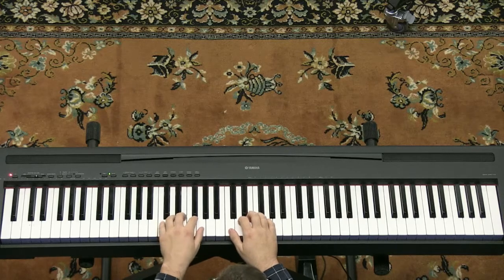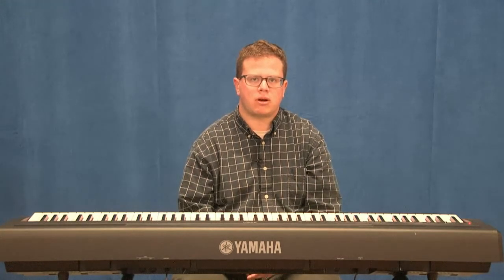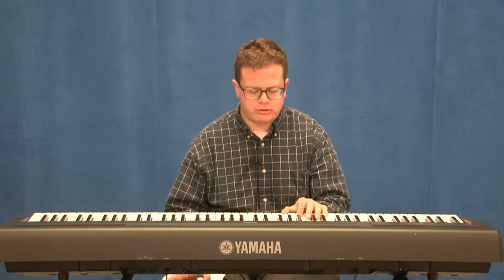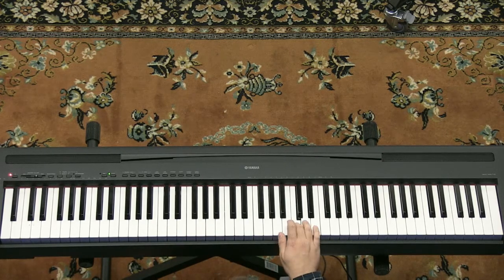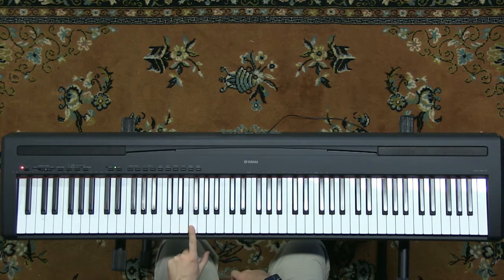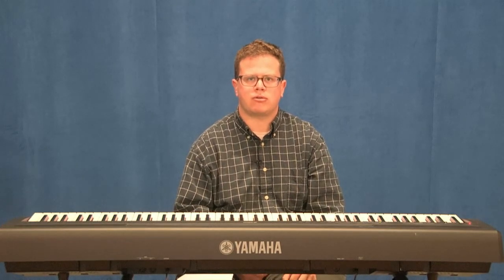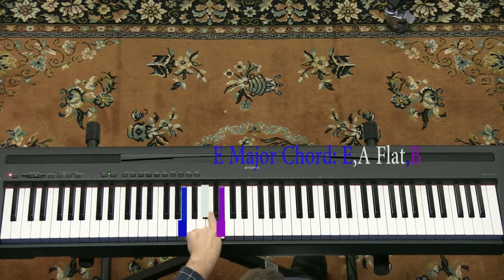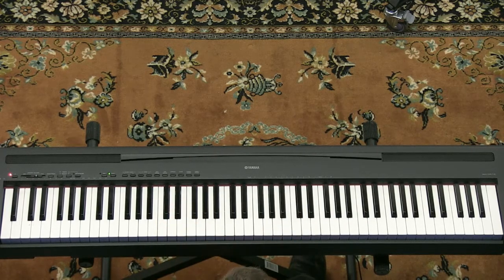ABCs of Piano With Kevin O'Neill: Lesson One: Imagine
A piano instructional series. Host Kevin O'Neill breaks a song into its individual parts and explains how each part is played.